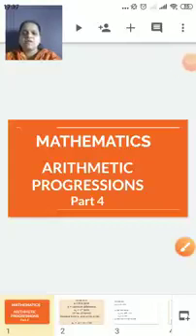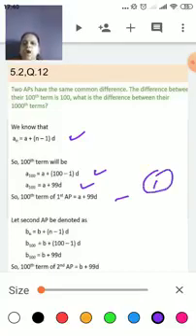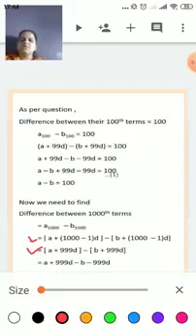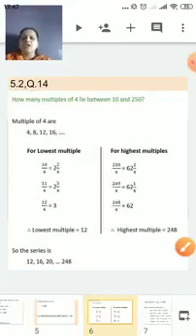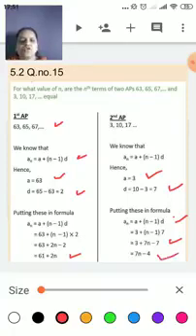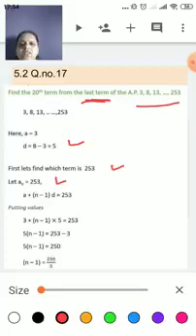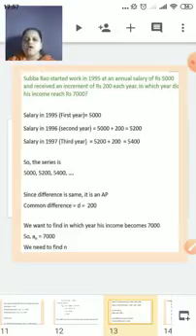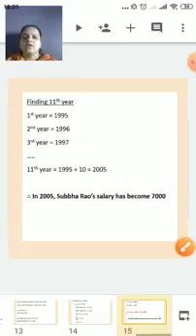Class x mathsalg AP chapter 5 part4 27 july 2021